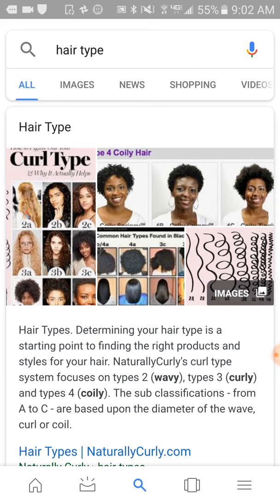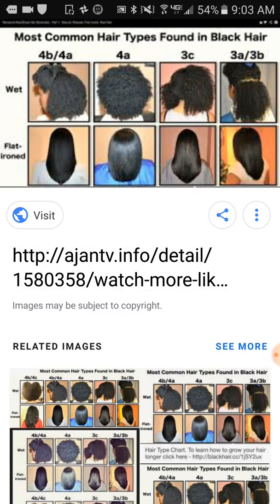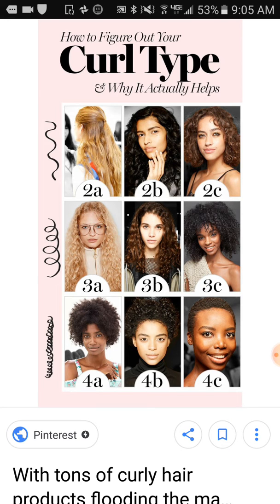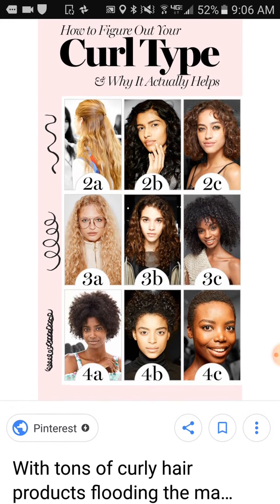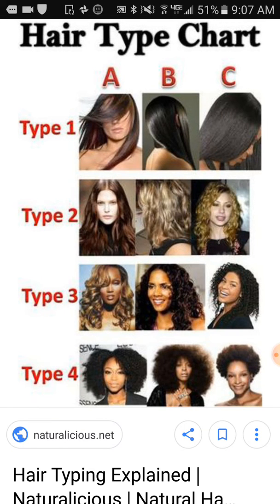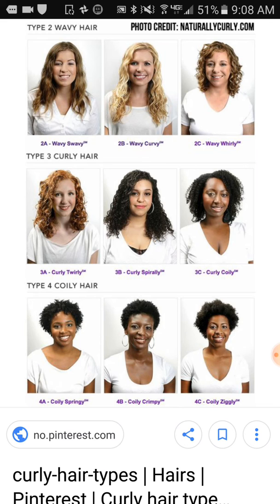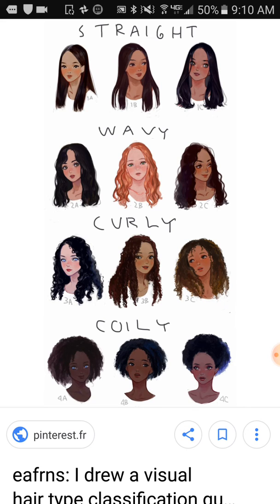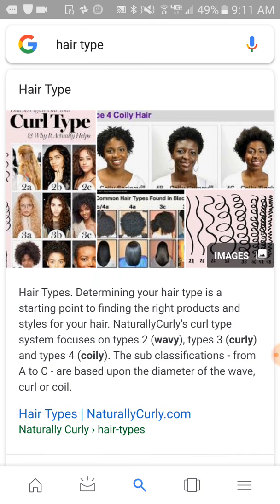Hair Typing Which Hair Type are you?🤔